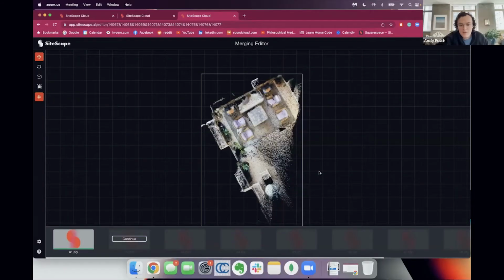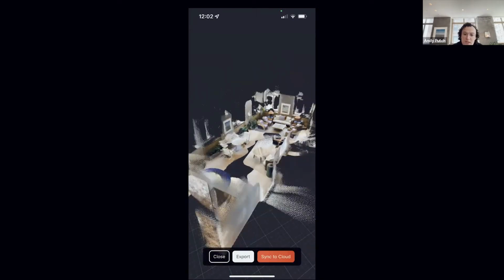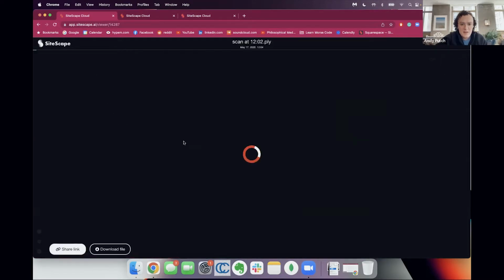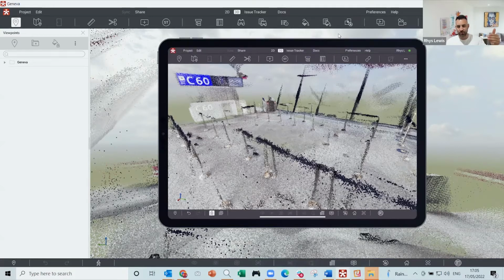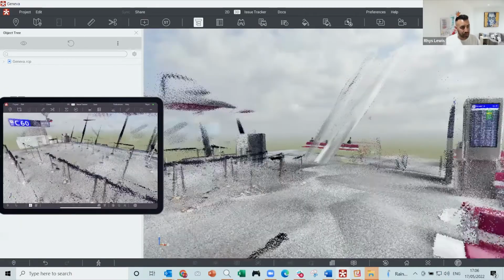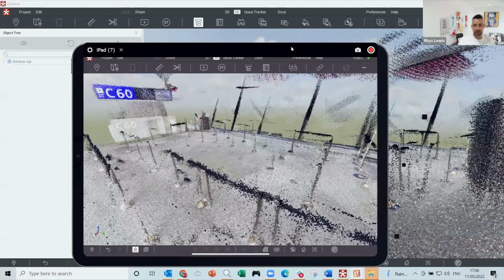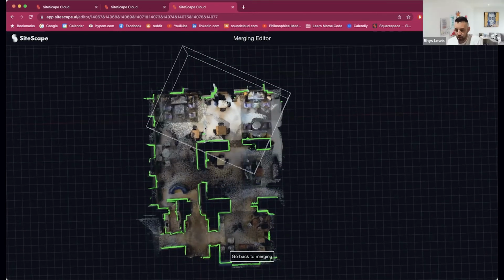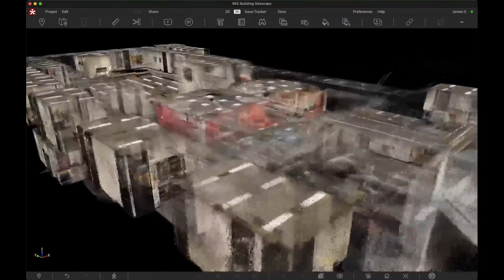Revizto & Sitescape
CollaborationCorner continuation from a previous episode

but also to expand on AEC Magazine interview with Greg Corke

Excited to welcome Andy Putch, founder of SiteScape to talk shop and the power integration Revizto brings to your projects! Also to discuss their brand new Multi-Scan feature!!

It's fantastic to see a live demo from another vendor and Andy explains how with SiteScape it's like using a "Virtual spray can, covering an area with points in AR capturing a full 3D pointclud in real-time!"

This is lightning quick and so simple to do. We can then extract e57 or RCP and take that directly into Revizto and then share that with anybody without the need of 'Pointcloud 'heavy-lifting'

Once we have it in Revizto we can do so much ... Verfication SiteCapture Snagging 360Capture as you'll learn from this video.

We'd love to take your questions and get your feedback below!

Thank you Andy!